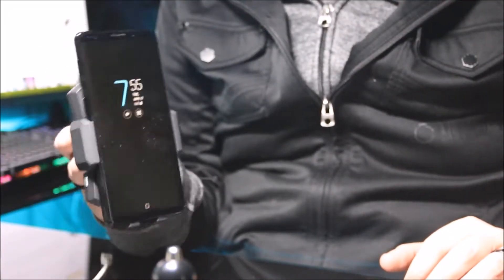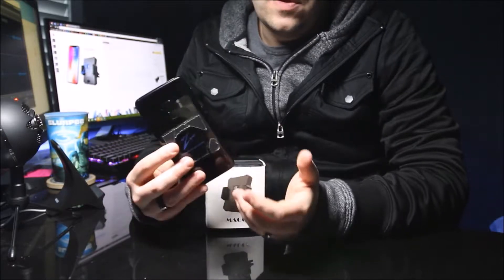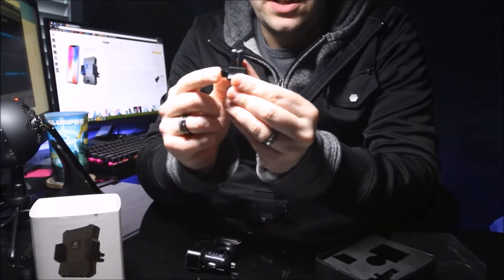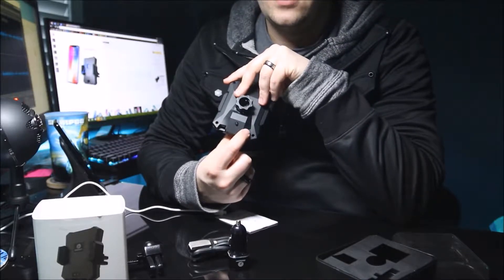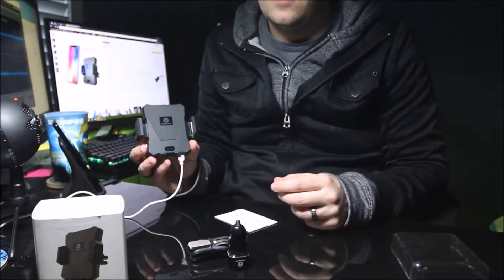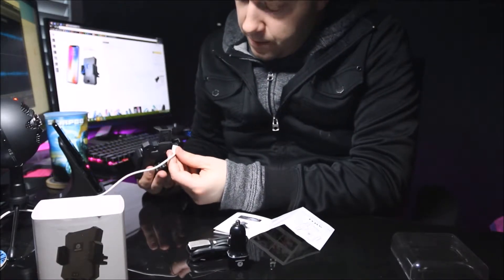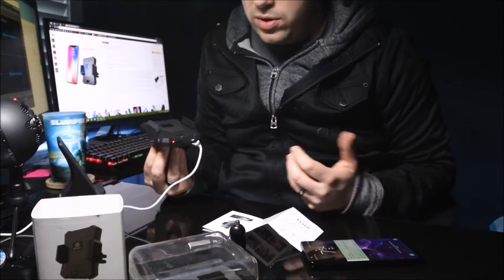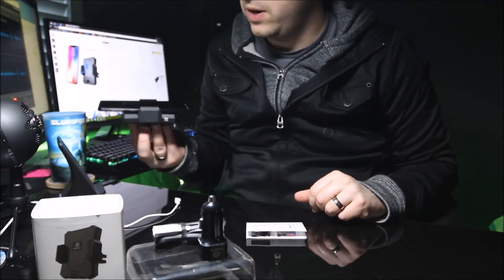MAGQI Wireless Automatic Car Mount Charger Review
I really like the concept of this wireless charger. Other "claw-grip" chargers I've had are fine, but I don't like having to pry the phone in and out of the mount. The wireless car charger I have is excellent, but it's a magnetic charger so I have a magnet stuck to the back of my phone and it can get really hot so I have to keep an eye on it so my phone doesn't overheat.
This charger is a vent-mount charger. It does not come with a suction mount but it's a fairly standard mount so you may be able to find a suction mount that fits, if you're in to that sort of thing.The vent holder fits well and seems like it will hold through some bumps. Most impressive is the automatic claw grip that grabs your phone - it's a really neat little thing that makes this the first claw-grip mount I'll actually use. I like that there is a little holder that pops out from the bottom so in case you accidentally bump the claw release, your phone won't immediately drop and is held in place.
What's more impressive is that this unit maintains a bit of a charge while off the charger - so if you have a care that cuts power to the USB/cigarette lighter plug when you turn it off or open your door, you will still be able to get your phone out of the clamp without having to turn your car back on.
And most surprising/welcome inclusion is the ability to turn off the wireless charging feature if your phone is overheating - why don't all my vent-mount chargers have that feature?